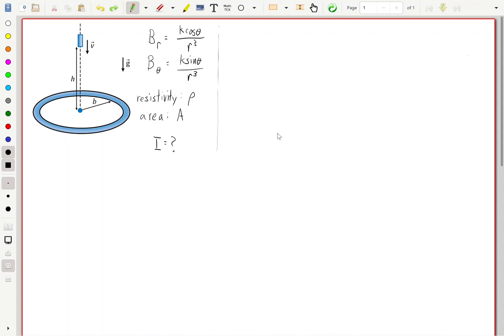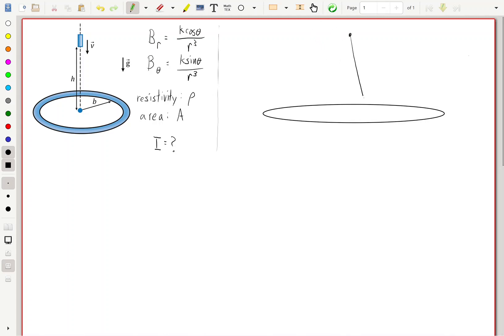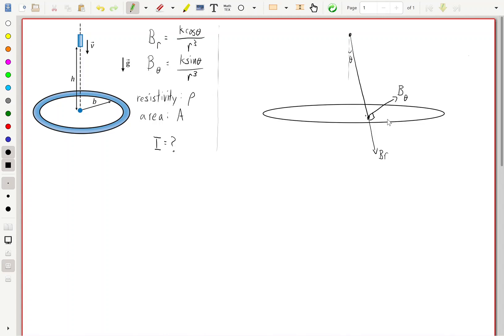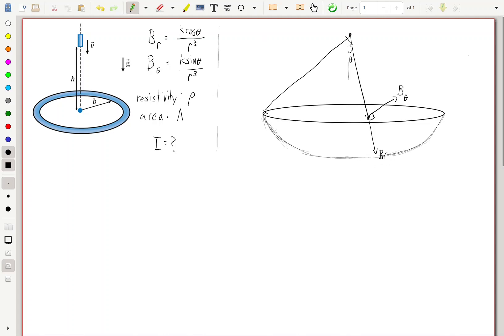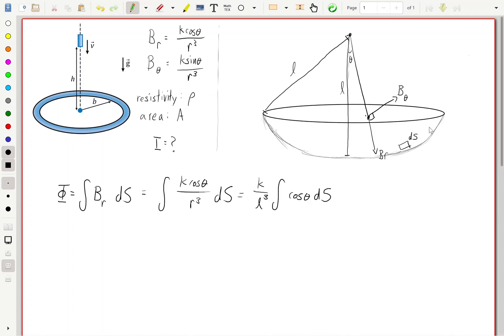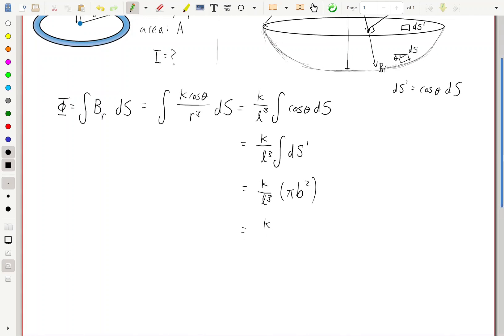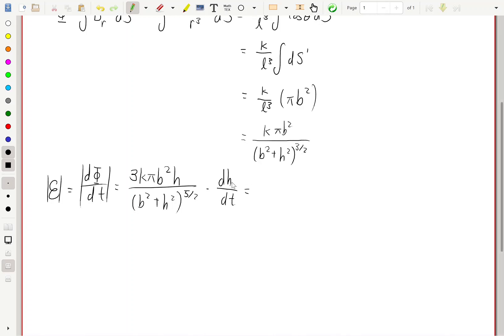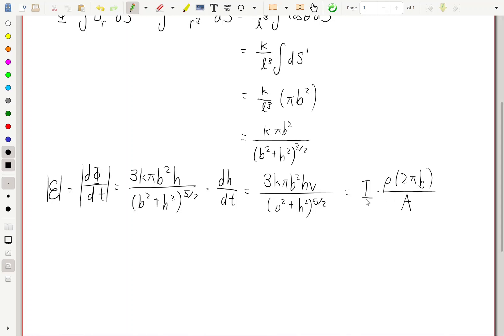Magnet Dipole Through Ring (03/26/2019 POTD)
Source: PhysOlymp the App